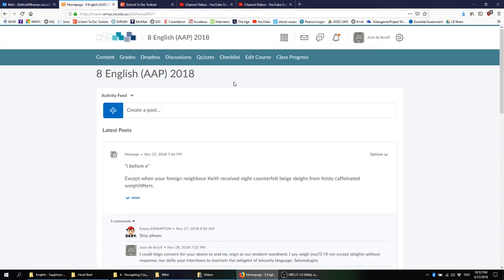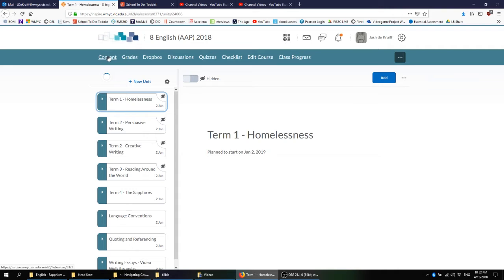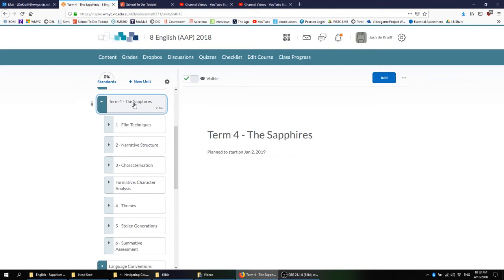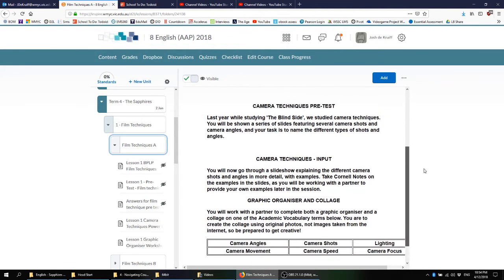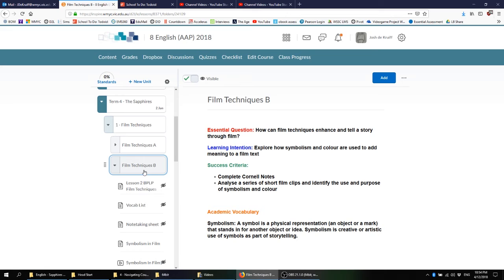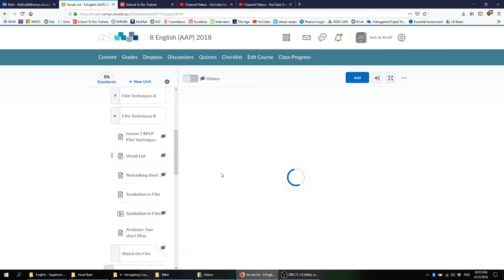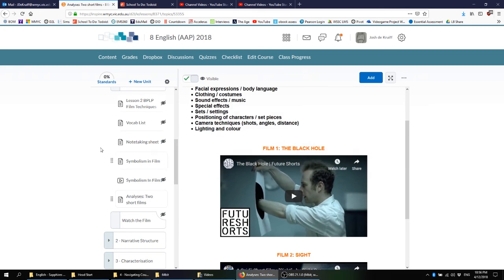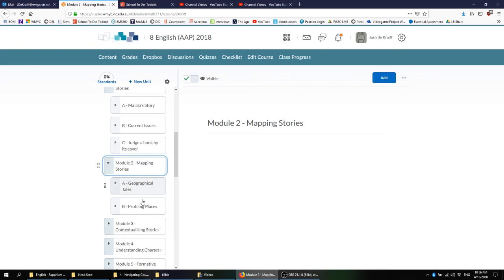4 Navigating Courses